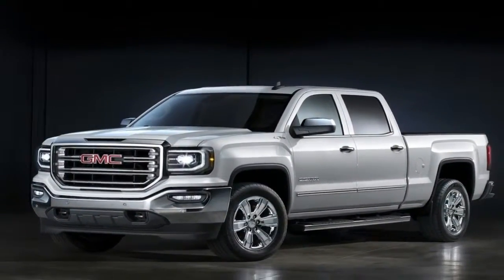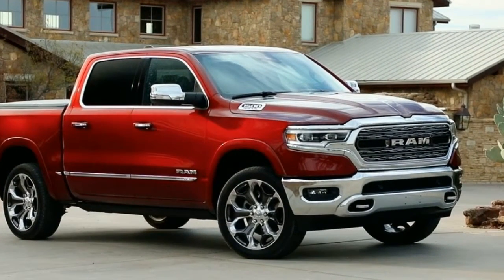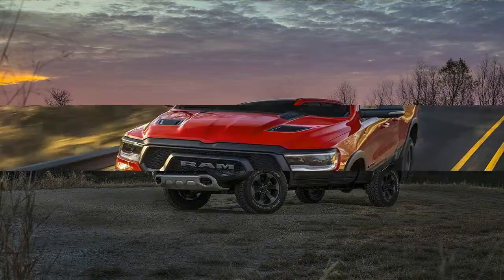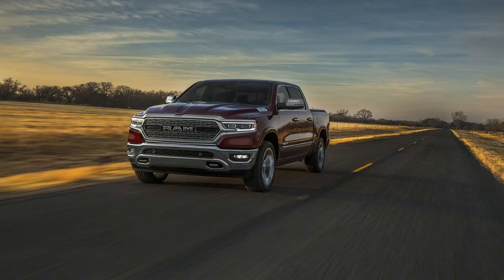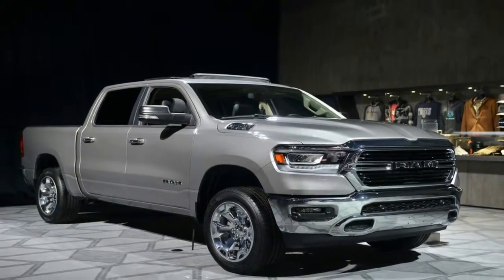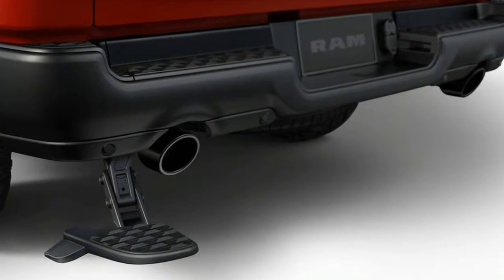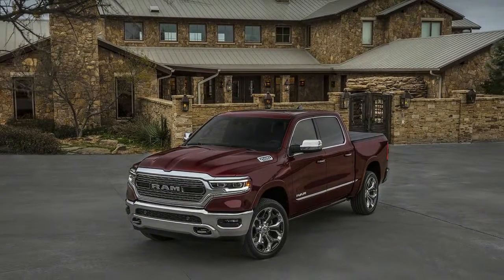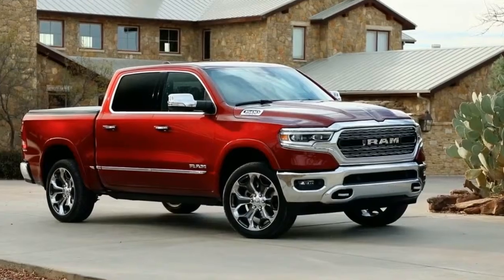HOT NEWS !!! 2019 Ram 1500 Debuts at the Detroit Auto Show Price & Spec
HOT NEWS !!! 2019 Ram 1500 Debuts at the Detroit Auto Show Price & Spec - The 2018 Detroit Auto Show is chock-full of new full-size pickup trucks. Ford is rolling out the 3.0-liter diesel-powered F150; Chevy has introduced a completely redesigned Silverado. Now you can feast your eyes on the all-new 2019 Ram 1500, the fully-redesigned light-duty full-size from FiatChryslerRam engineers found a way to trim 225 lbs out of the new pickup truck, with a new high-strength steel frame making this "the strongest Ram 1500 ever." Maximum payload is 2300 lbs, with a max tow rating of 12,750 lbs.

The 3.7-liter Pentastar V6 and 5.7-liter Hemi V8 remain the two available engine options, each connected to the familiar eight-speed automatic. A new 48-volt eTorque mild-hybrid system adds stop-start technology and boosts torque by 90 lb-ft in V6 models, 130 lb-ft in Hemi V8s. Ram said a diesel drivetrain will be offered in 2019, but did not provide details. Two-wheel drive models now feature an industry-first thermal rear axle, which circulates engine coolant through the rear differential cover to bring diff oil up to operating temperature more quickly in cold weather and keep the diff from overheating in hot-weather towing and hauling.

██████ GET DAILY UPDATES! NOW! ██████